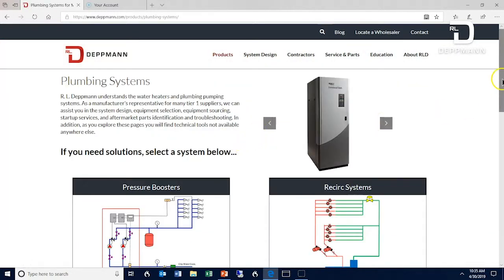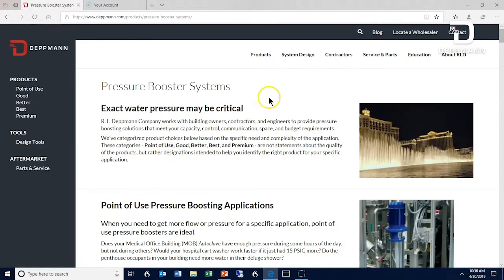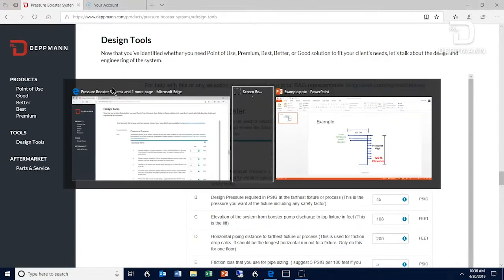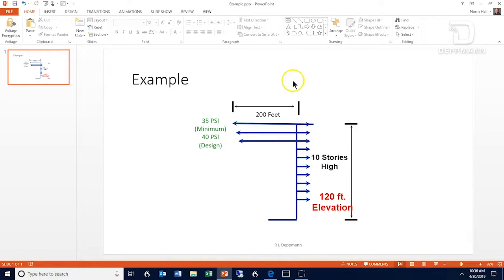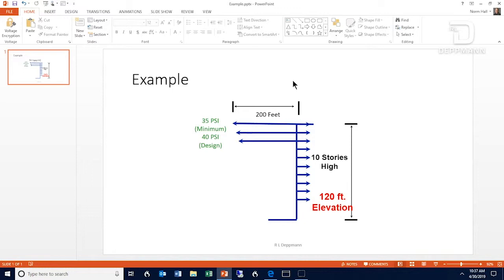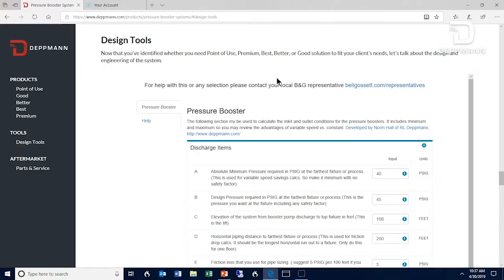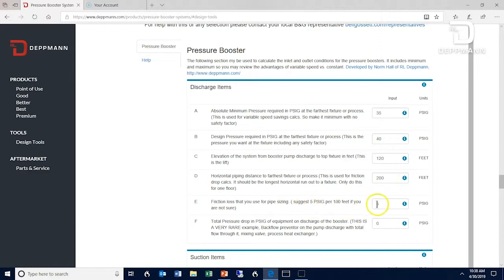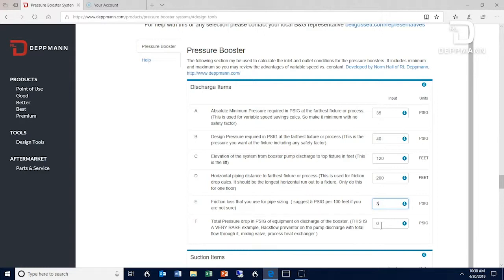Pressure Booster Pumping System walk through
A high rise building will require a pressure booster pumping system. This system includes the pumps and controls for proper operation and smooth pressure control. When sizing the system, it is normal to start by determining the flow rate just as you would in any plumbing design.  The next calculation is the pressure required for the plumbing system to properly function. Today, we'll look at that discharge pressure.